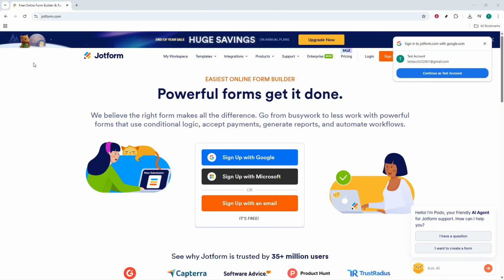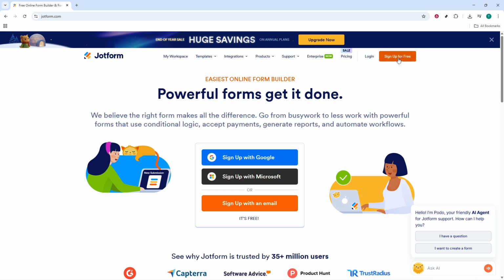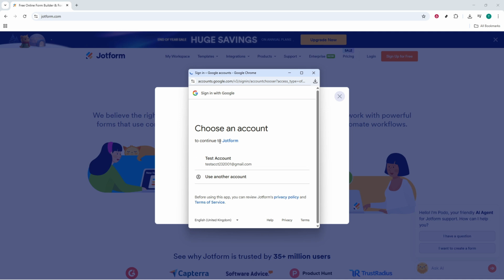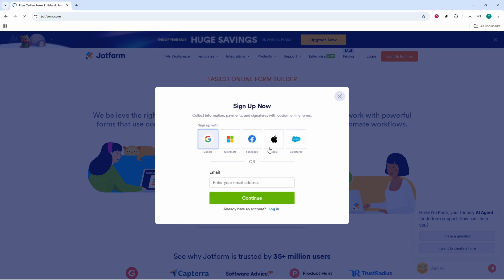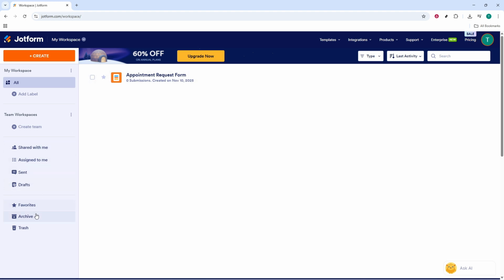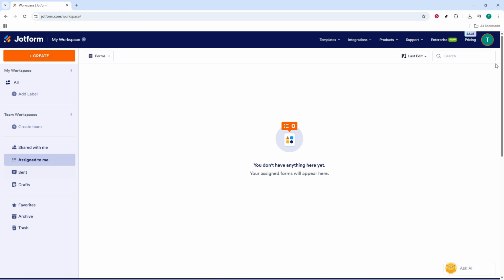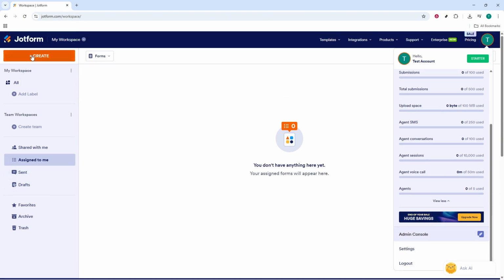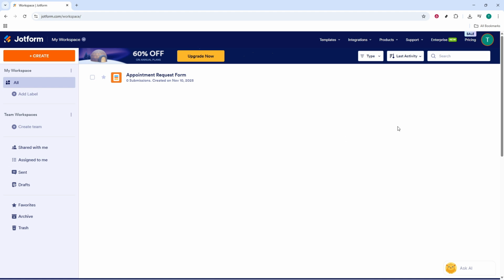How To Create Account In Jotform (Full Guide)